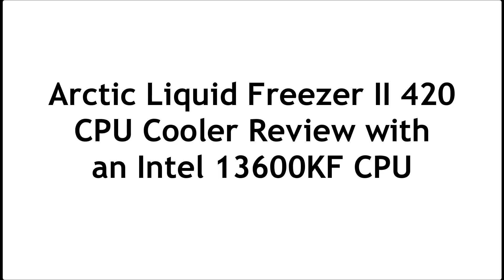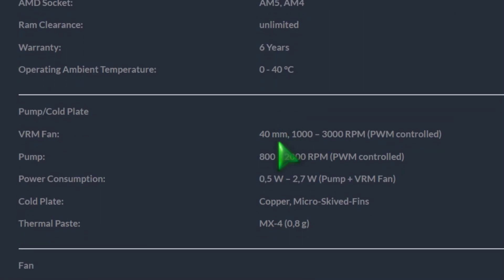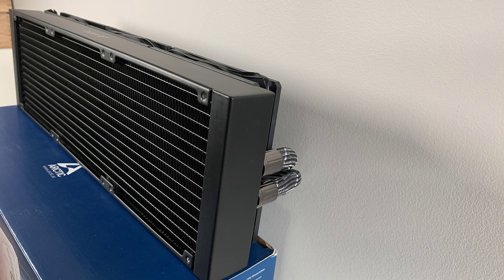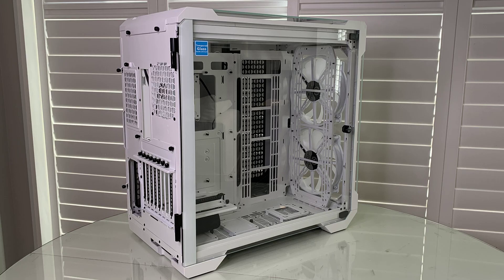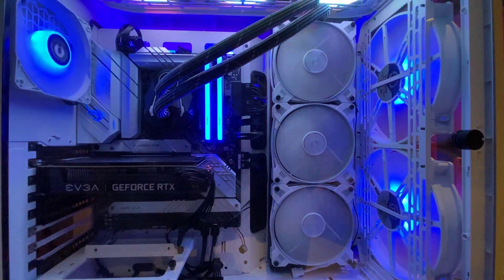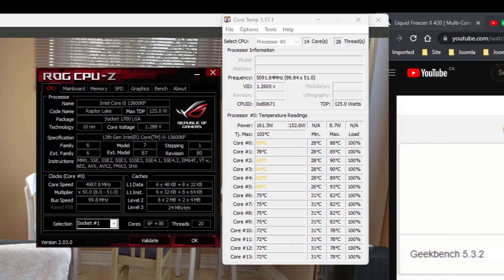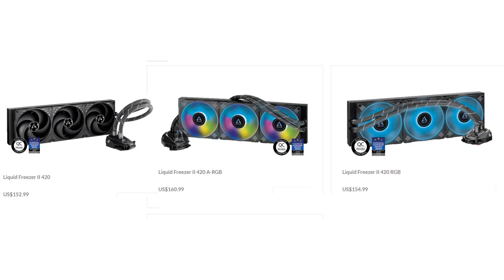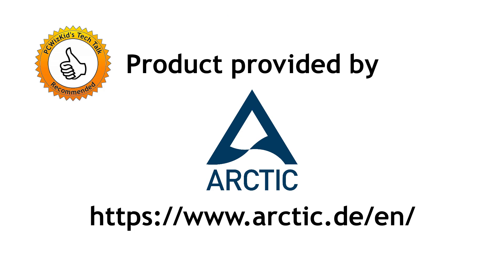✅Arctic Liquid Freezer II 420 (3x140mm Fans) CPU Cooler Review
for the latest pricing on the Arctic Liquid Freezer II CPU Cooler